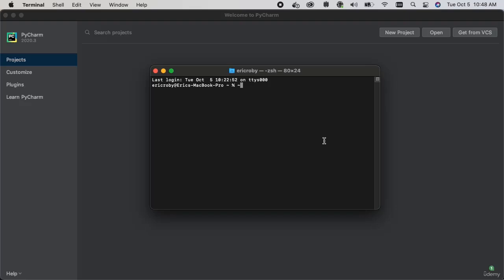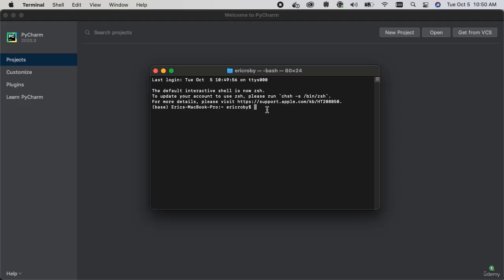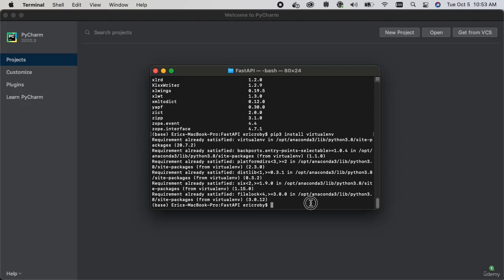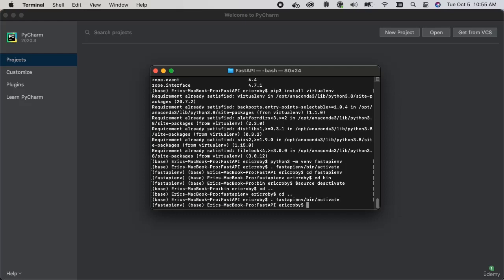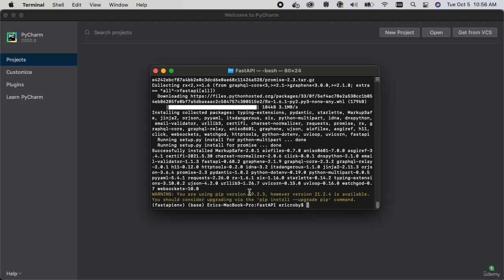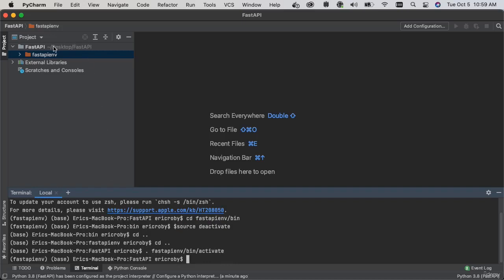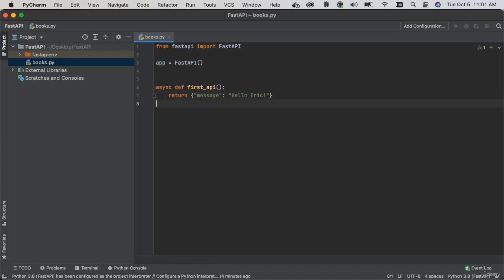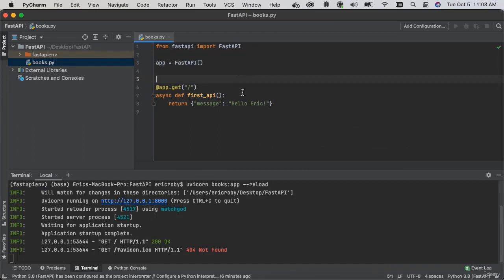003 FastAPI and VirtualENV Installation Mac